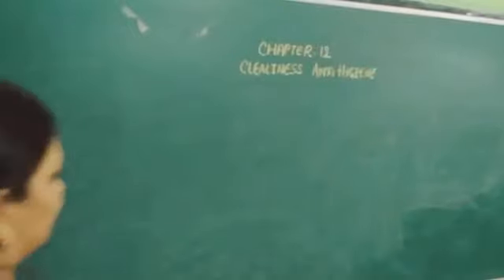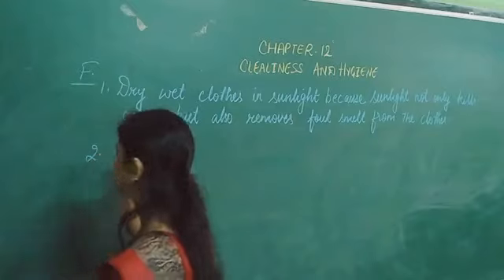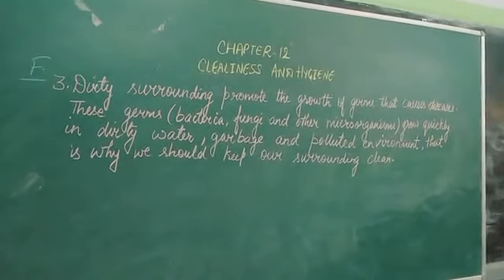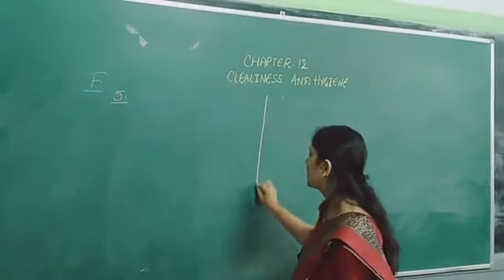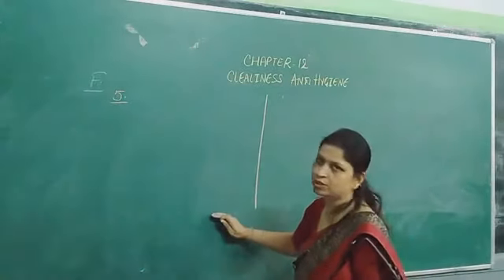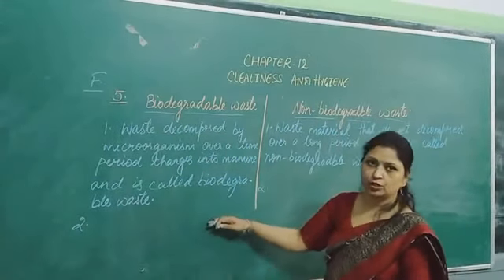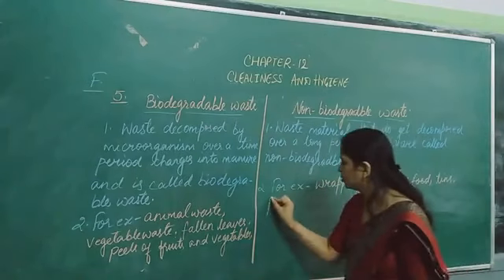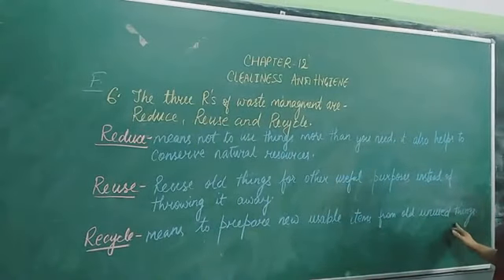V Sci Part 65